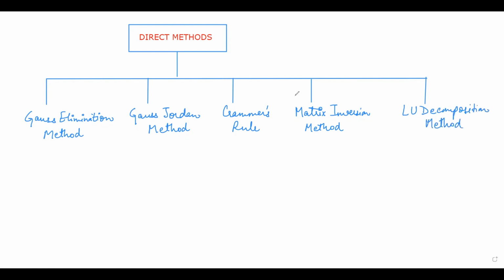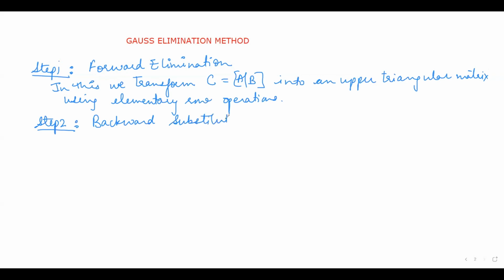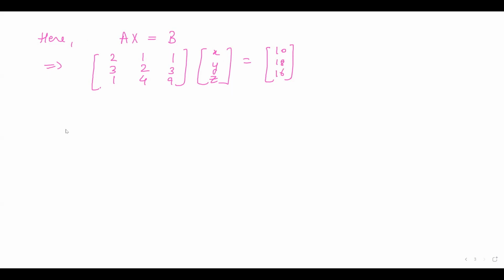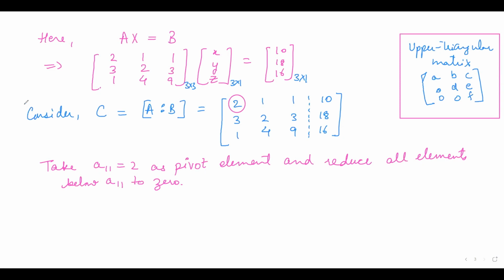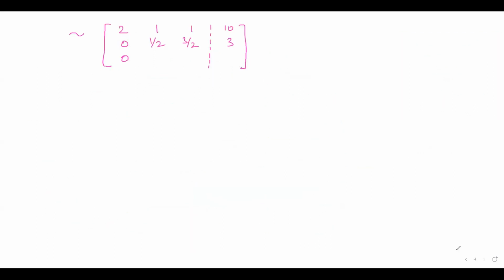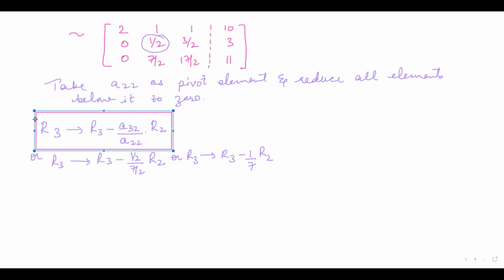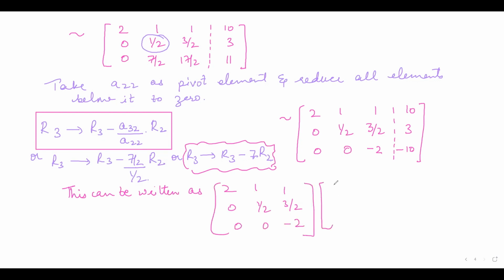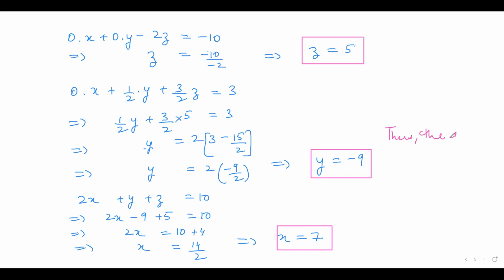Gauss Elimination Method || Solutions of System of Equations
This video lecture based on Gauss Elimination - Solutions to System of Equations will help Engineering and Basic Science students understand the following topics of Engineering Mathematics:
1. What is the Gauss Elimination Method.
2. How to solve a system of equations using Gauss Elimination Method.
3. Some Examples.